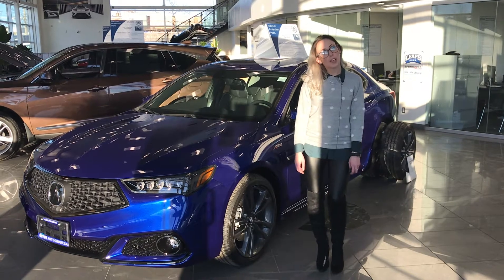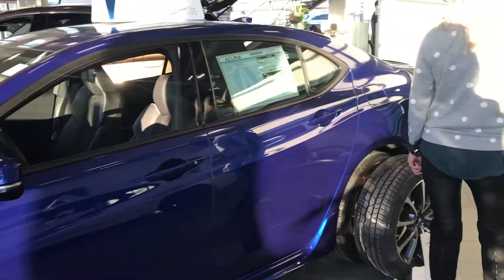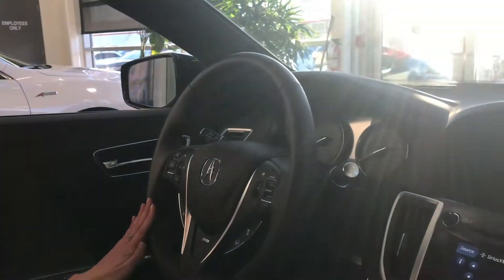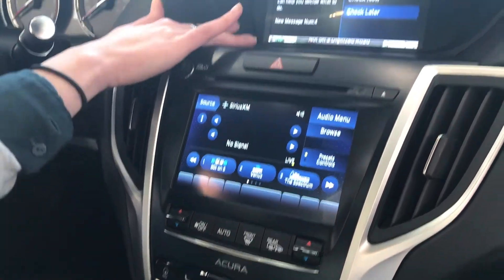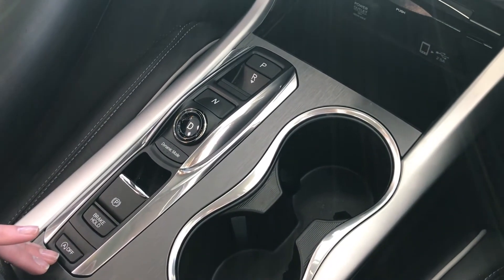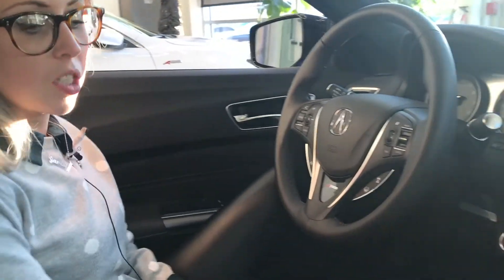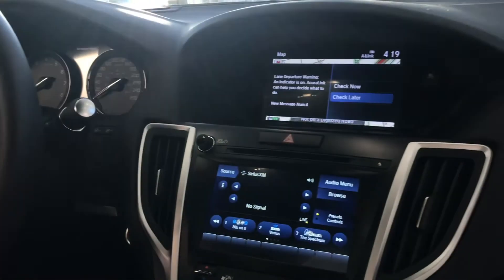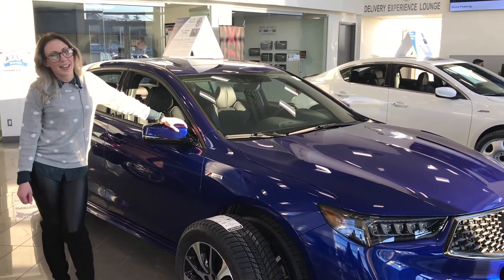2019 Acura TLX A-Spec Key Features